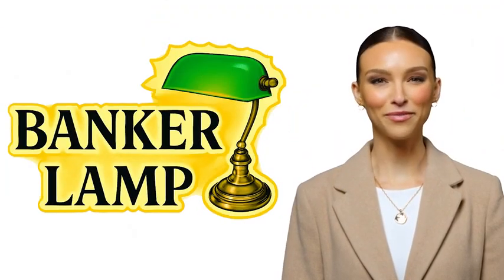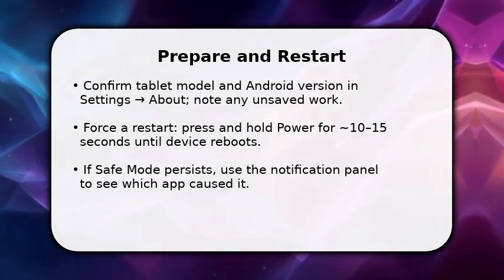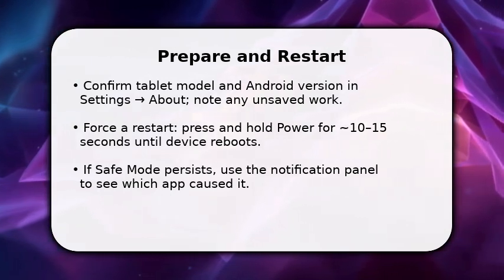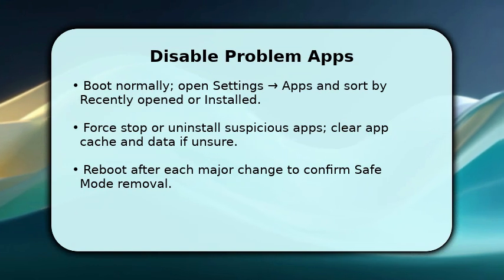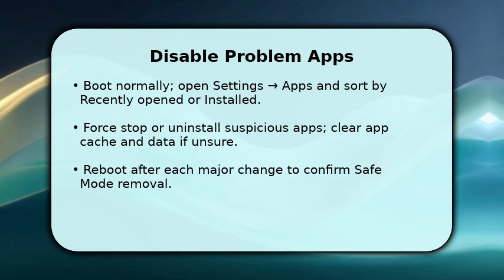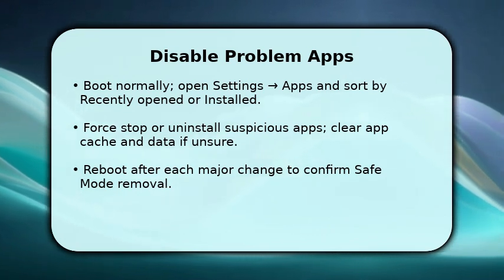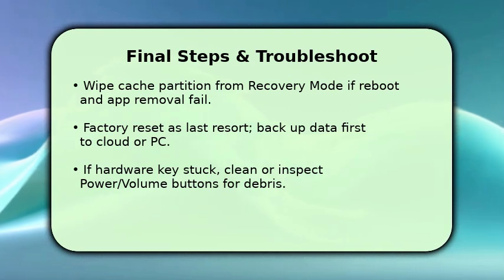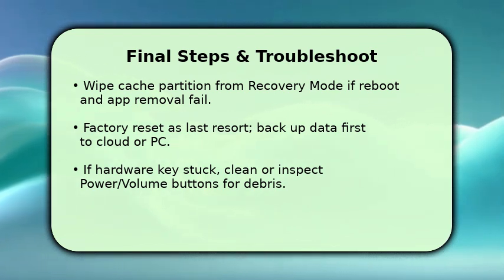How to Remove Safe Mode on Samsung Tablet - Step by Step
Discover the simple steps to exit Safe Mode on your Samsung tablet. This video guides you through a clear, step-bythy process tailored for users of all skill levels who need assistance with this common issue.